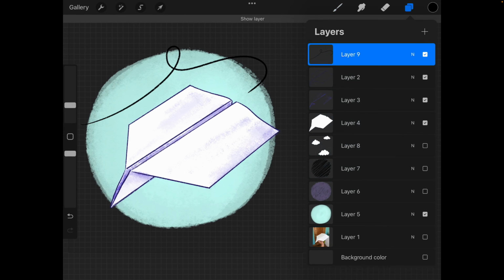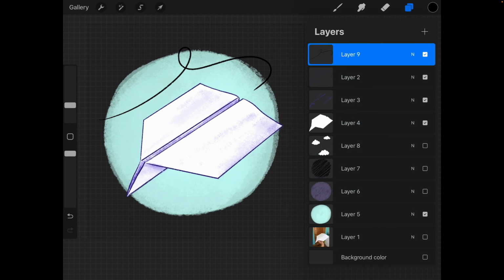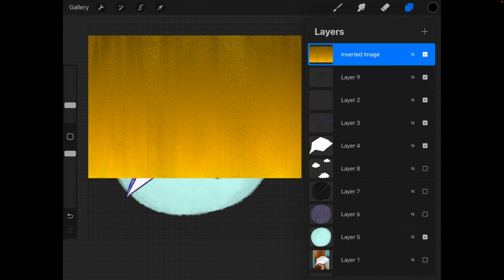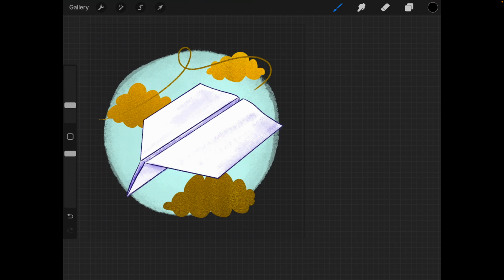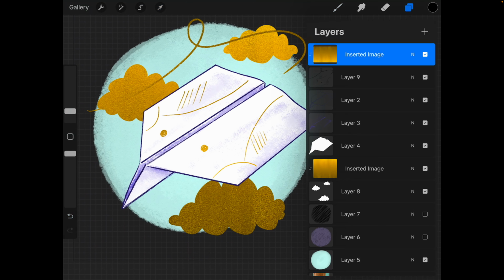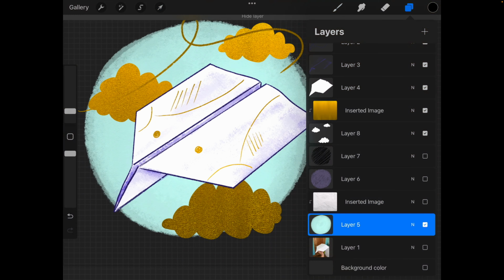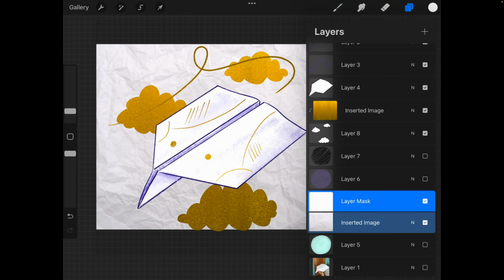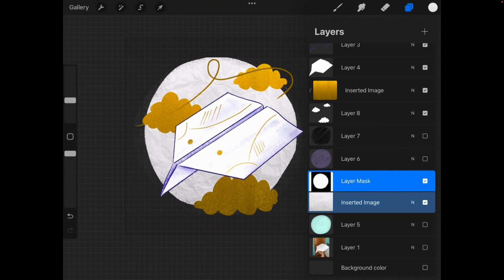Combining Drawing and Photos 1 - Masks in Procreate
Clipping masks and layer masks in Procreate